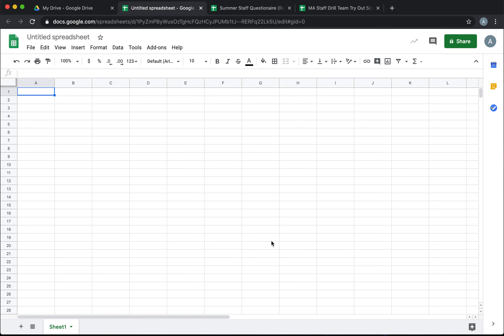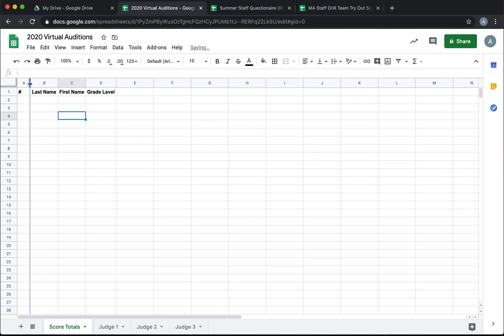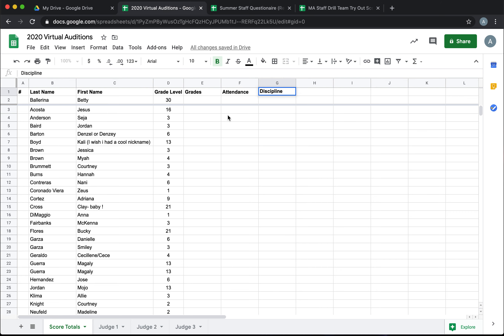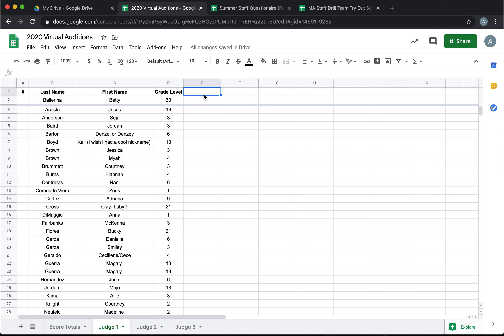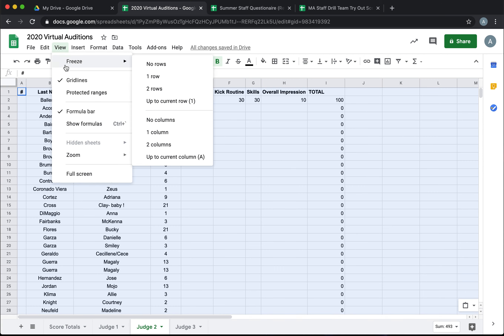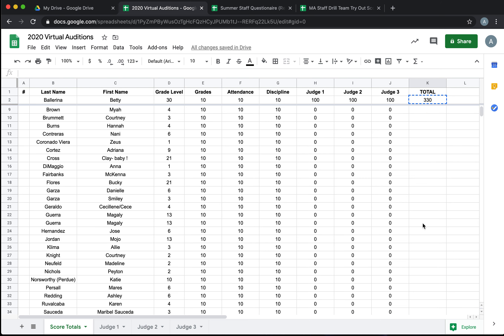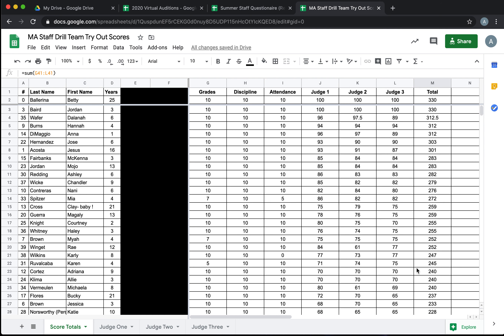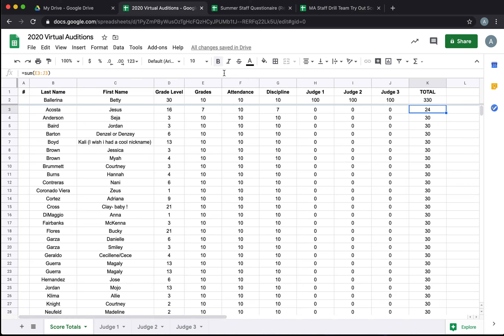How to create linked scoresheets using Google Sheets